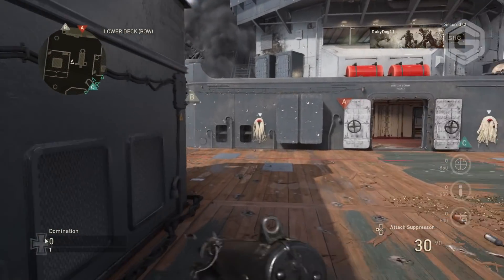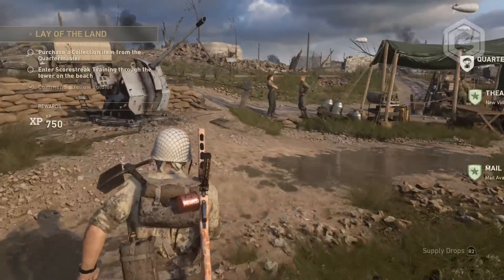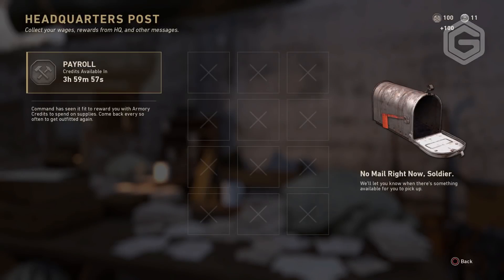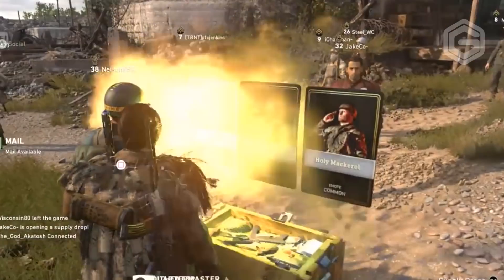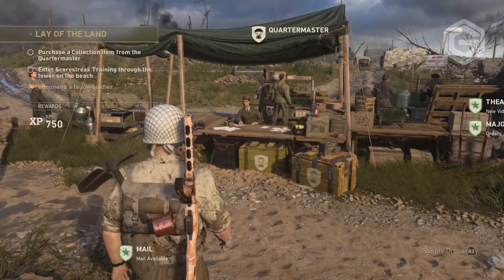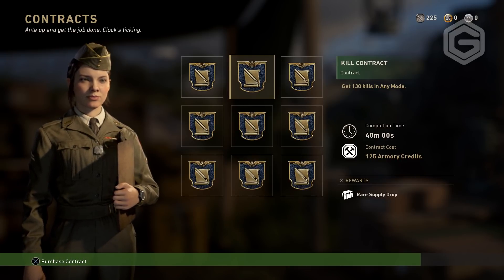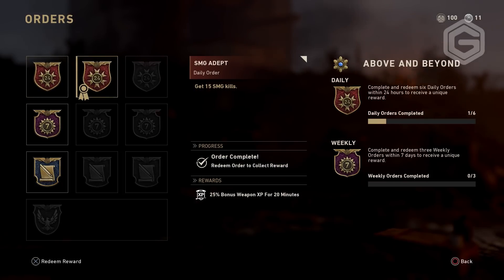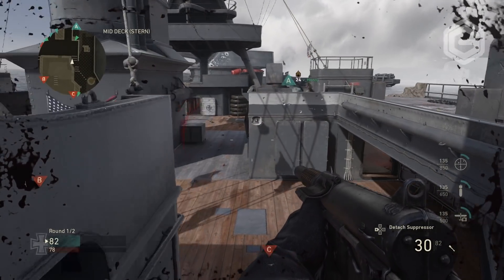HOW TO GET SUPPLY DROPS FAST & EASY! COD WW2 FAST SUPPLY DROPS (COD WW2 SUPPLY DROPS)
Today I show you 5 awesome tactics in getting supply drops fast and easy, I will be uploading more cod ww2 tips and tricks as the days goes on and even cod ww2 double uploads on my channel. I will be sure to update this supply drop fast and easy method as cod ww2 progresses.

TOP 5 INSANE CHANGES IN CALL OF DUTY 4 REMASTERED! Differences COD 4 Multiplayer (5 Changes COD 4)

TOP 5 MORE INSANE BETA CHANGES IN BLACK OPS 3! Beta Differences BO3 Multiplayer (BO3 5 Beta Changes)

Do you want to send me mail or are you a business wanting to send me a product? Send it here! :
QLD 4230
AUSTRALIA